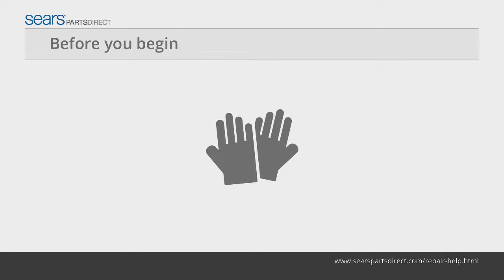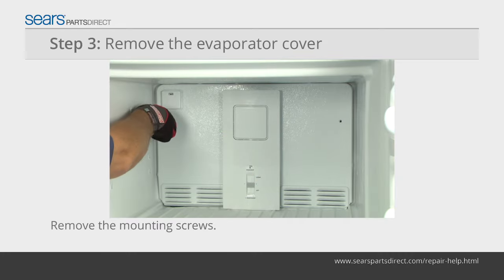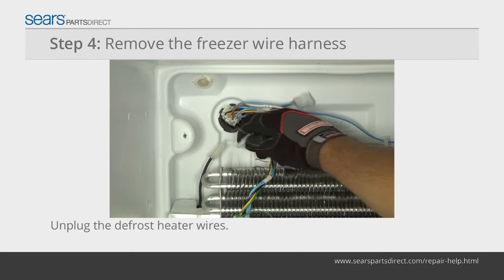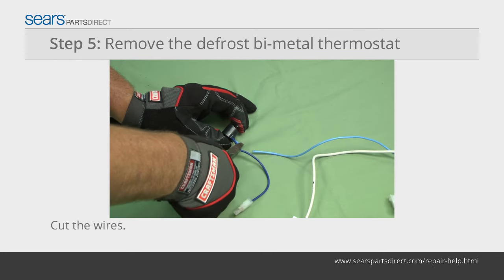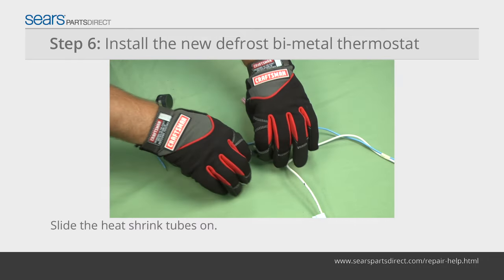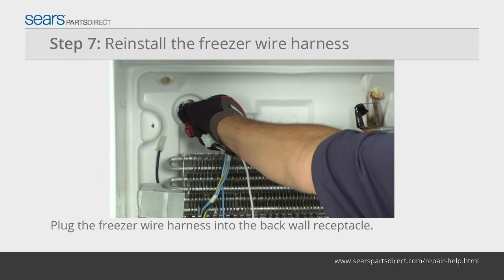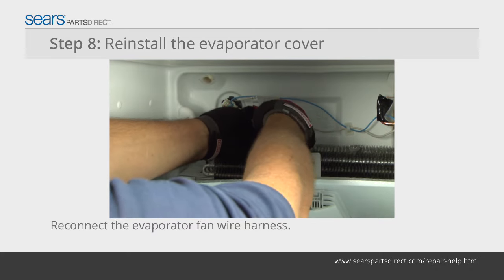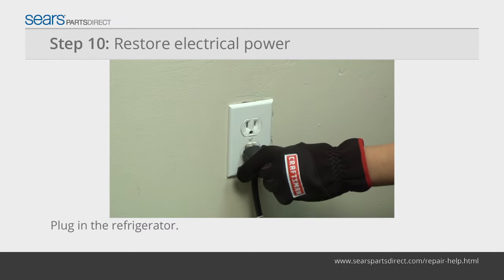How to Replace a Refrigerator Defrost Bi-metal Thermostat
This video from Sears PartsDirect shows how to replace a defrost bi-metal thermostat in a top-freezer refrigerator. The defrost sensors shut off the defrost heater if it gets hot enough to damage the evaporator. If the defrost sensors fail, the heating element doesn't turn on, and frost builds up in the freezer. If you notice excessive frost buildup in the freezer and warmer than normal temperatures in the refrigerator, you may need to replace the defrost bi-metal thermostat. Because a failed defrost sensor is only one of several possible reasons frost builds up in a freezer, we recommend diagnosing the defrost system failure so you can install the right replacement part.

The video includes these parts. Look up your model to make sure you get the right parts for your refrigerator.

Transcript:
The defrost sensors shut off the defrost heater if it gets hot enough to damage the evaporator. If the defrost sensors fail, the heating element doesn't turn on, and frost builds up in the freezer. Because a failed defrost sensor is only one of several possible reasons frost builds up in a freezer, we recommend diagnosing the defrost system failure so you can install the right replacement part. Before you begin, wear work gloves to protect your hands. Unplug the power cord from the wall outlet. Remove the spacer in the freezer shelf. Push the shelf to the left to release the right side from the holes. Pull the shelf out of the freezer. Remove the mounting screws from the evaporator cover. Pull the top down and unplug the evaporator fan wire harness. Disconnect the green ground wire and the ice maker wire harness. Pull the cover out of the freezer. Unplug the wires from the defrost heater. Release the defrost bi-metal thermostat and the defrost thermistor from the evaporator coils. Unplug the freezer wire harness from the back wall and remove it. Cut the electrical wires close to the defrost bi-metal thermostat and remove it from the wire harness. Strip 1/4-inch of insulation from the ends of the supply wires and new defrost bi-metal thermostat wires. Slide the heat shrink tubes onto the new bi-metal thermostat wires. Connect the new bi-metal thermostat to the supply wires using the wire connectors. Slide the heat shrink tubes over the connectors and seal them using a heat gun. Plug the freezer wire harness into the back wall receptacle. Attach the defrost bi-metal thermostat and defrost thermistor to the evaporator. Connect the wires to the defrost heater. Reconnect the ice maker wire harness and ground wire. Reconnect the evaporator fan wire harness. Put the evaporator cover in position and reinstall the mounting screws. Push the shelf into the mounting holes. Slide the shelf to the right and reinstall the shelf spacer. Plug in the refrigerator to restore power.